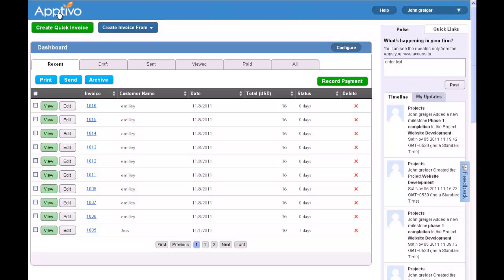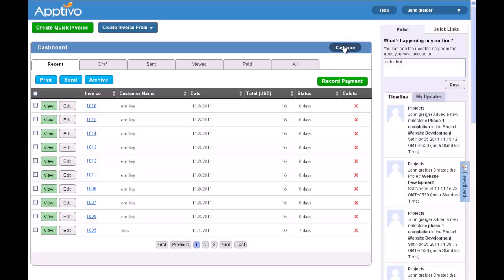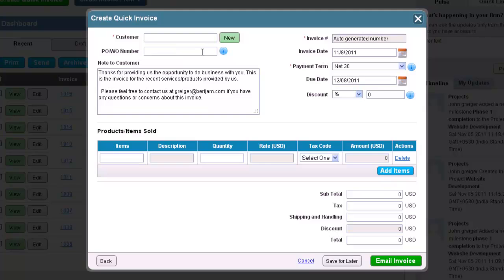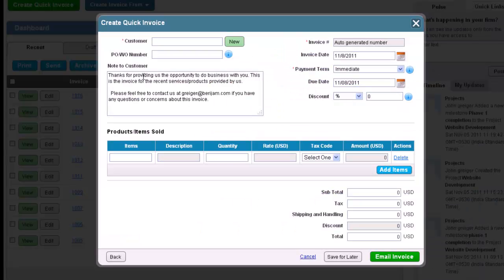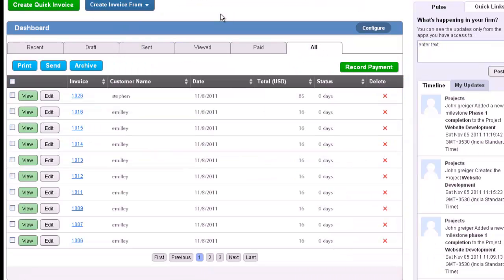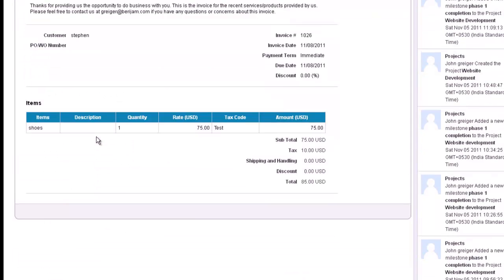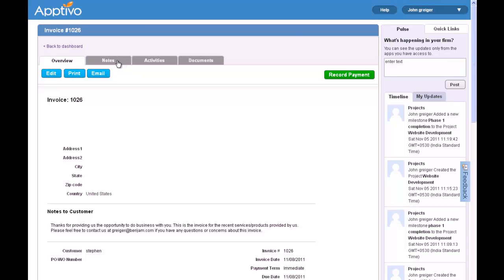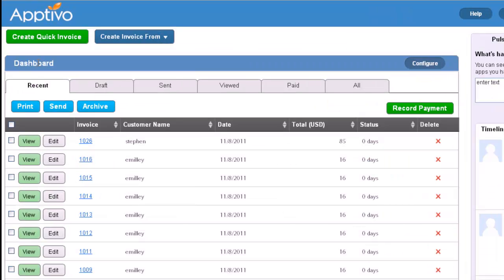Elements of a Product Invoice in Apptivo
This video goes through and explains the various elements of a product invoice created in Apptivo.  You'll learn about the features of the Invoice App dashboard, as well as the invoice overview page.  We'll also cover adding notes, activites, and documents, as well as recording payments for your invoices.